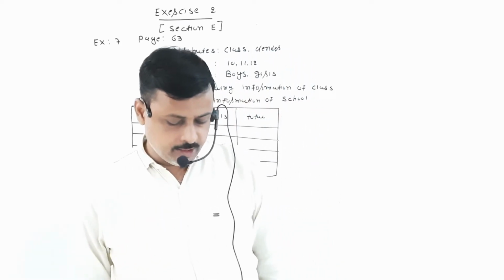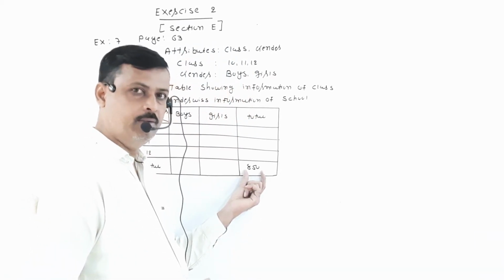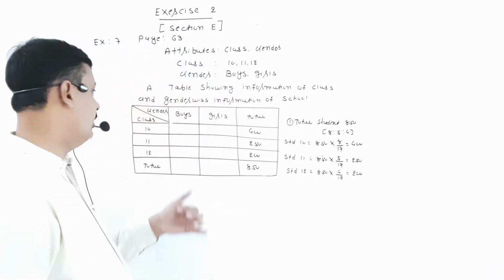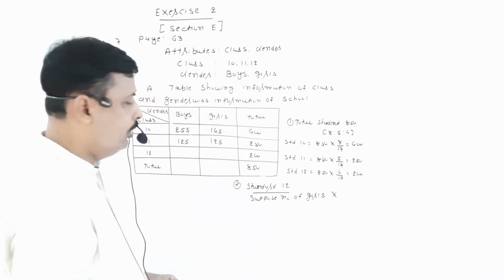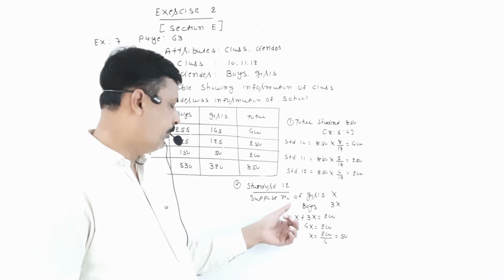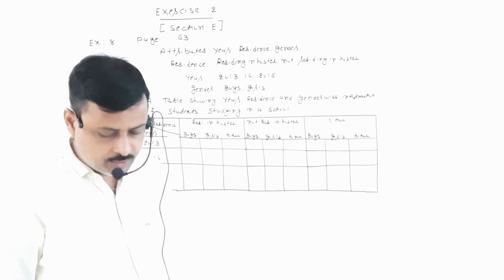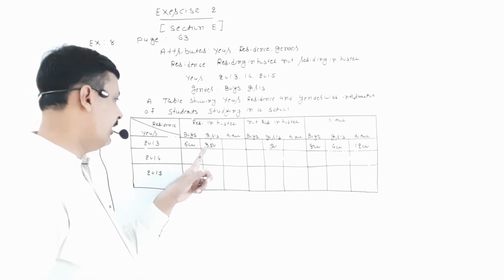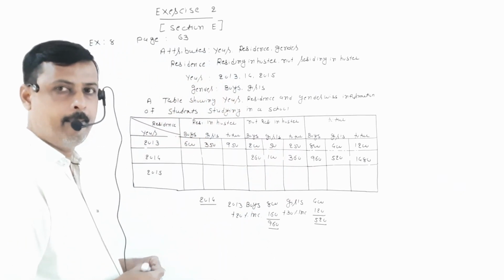#11 11th eng sub stat chapter 2 presentation of data sectoion e 7,8 Yogi Sir Himatnagar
#11 11th eng sub stat chapter 2 presentation of data sectoion e 7,8 Yogi Sir HimatnagarPlease SUBSCRIBE CHANNEL and Click On Bell Icon For New Update of Video , Comments & Share My Videos.